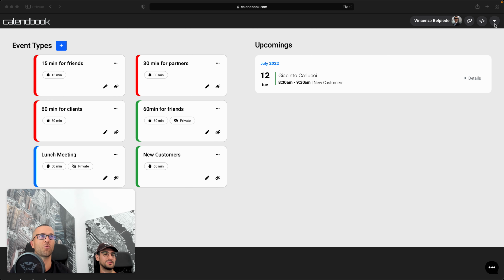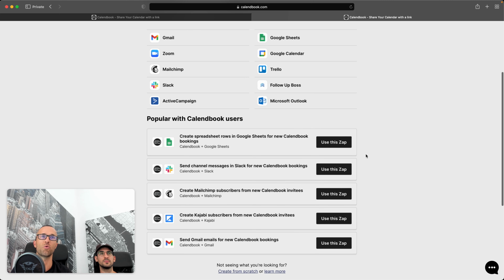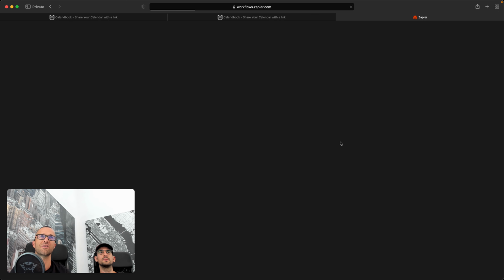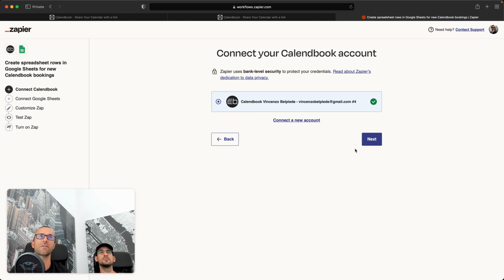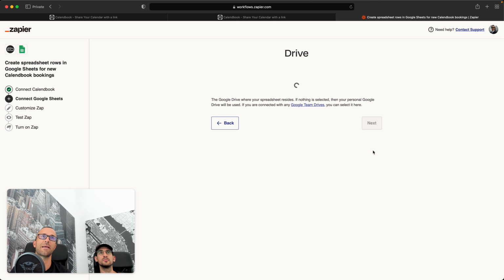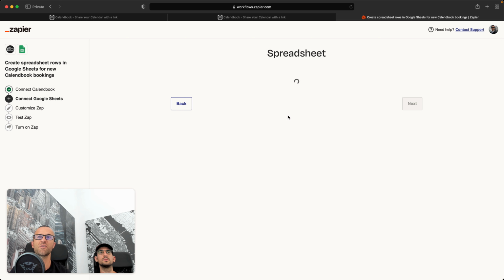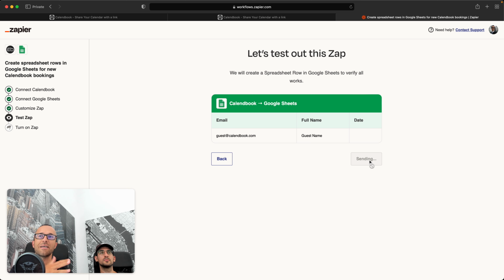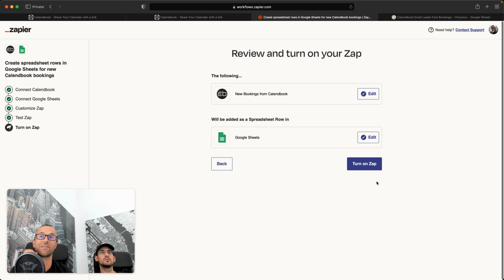How to integrate @calendbook with 5,000 apps via Zapier @Zapier + send email leads to @Google sheets